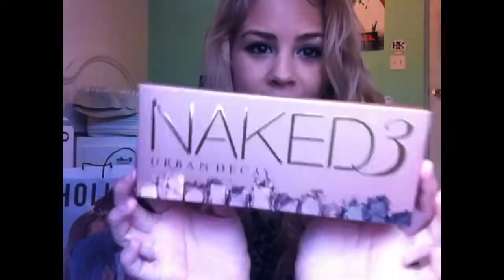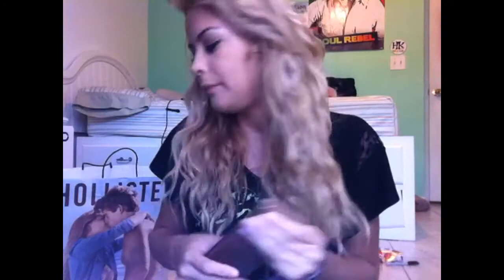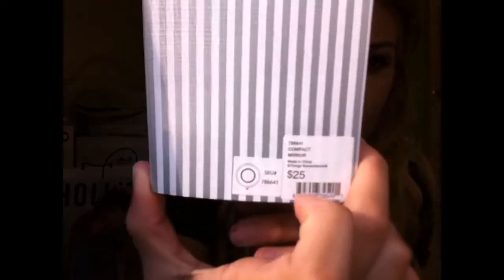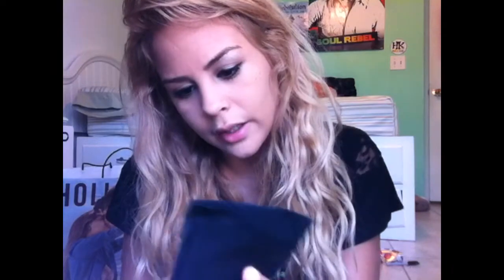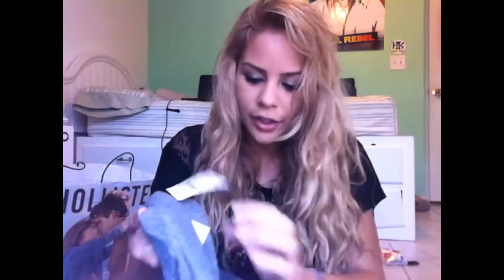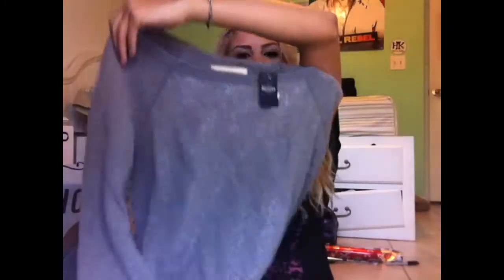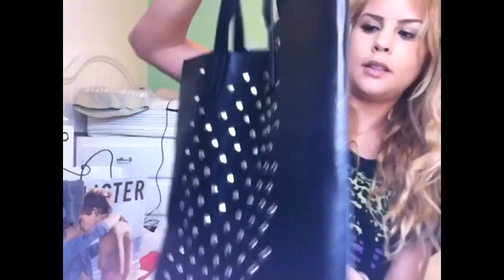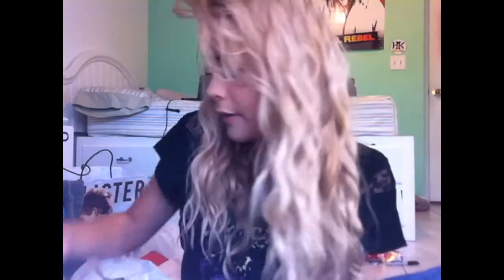Haul: NAKED3, Hollister, TV, Rue 21